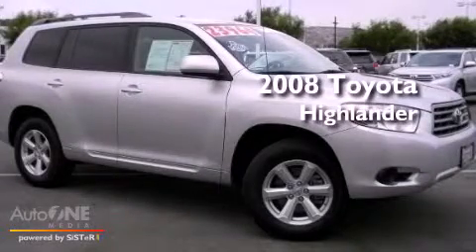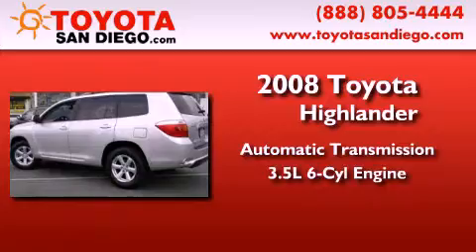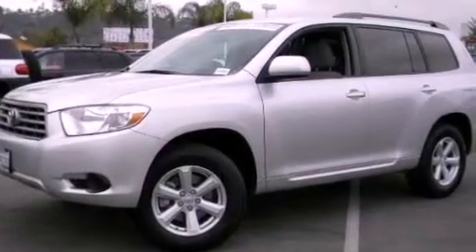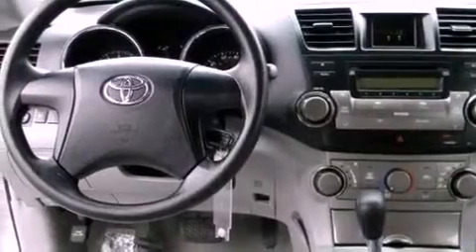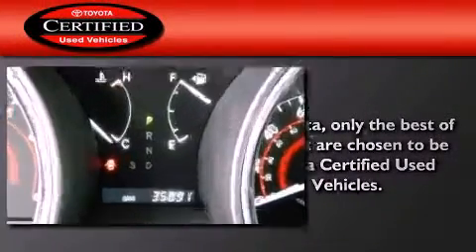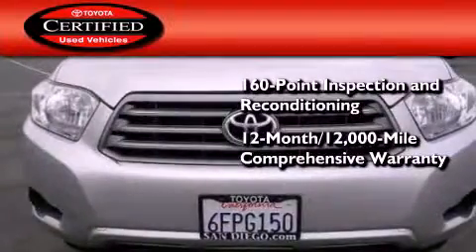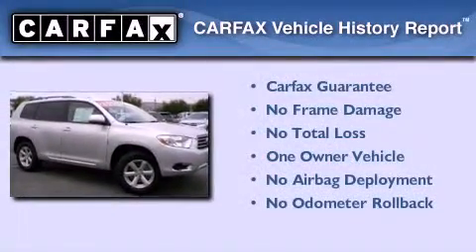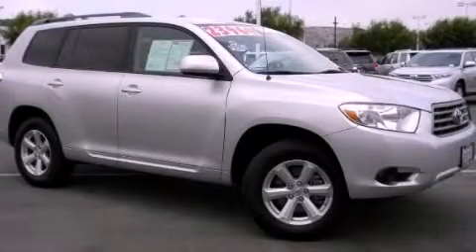Certified 2008 Toyota Highlander Chula Vista CA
Year : 2008

 Make : Toyota

 Model : Highlander

 Engine : 3.5L 6 cyl.

 Trans . : Automatic

 Exterior : Classic Silver Metallic

 Miles : 35,891

 Interior : Gray

 5910 Mission Gorge Rd

 Pre-Owned 2008 Toyota Highlander San Diego CA